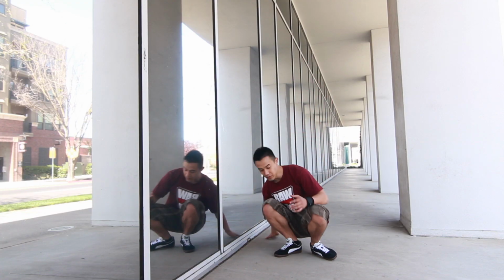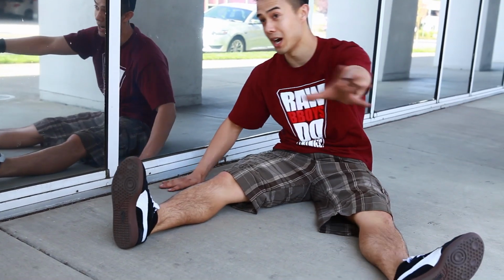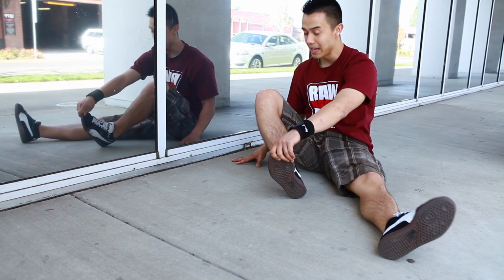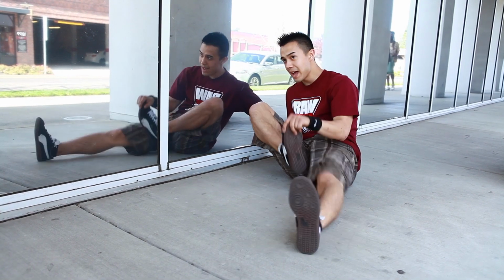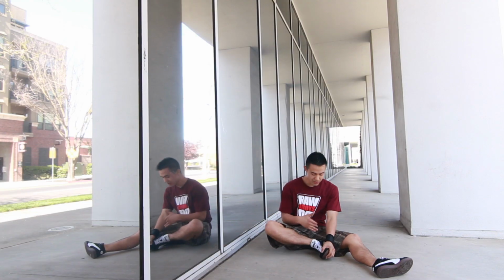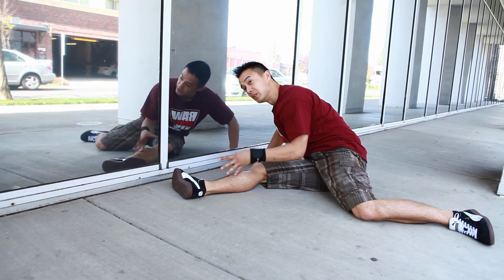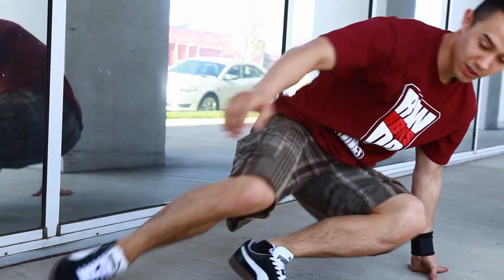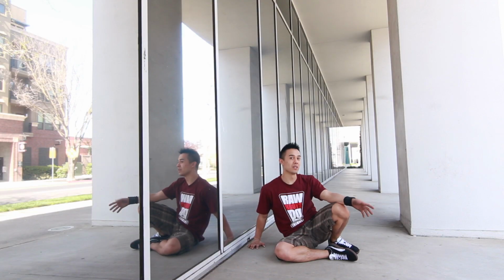How to Breakdance | Threads | Beginning Breaking Tutorial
Details: This tutorial teaches you how to do a basic thread. Threading is a concept that gets very detailed and technical so make sure you master the basics and also practice using it while you are dancing.